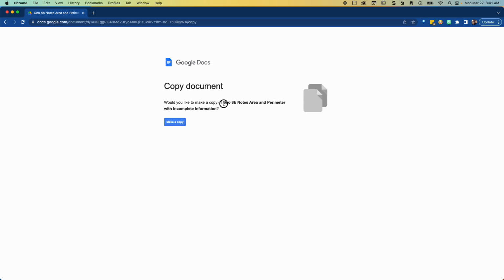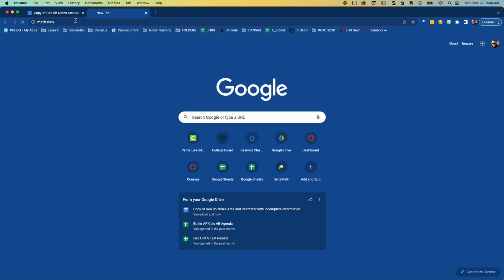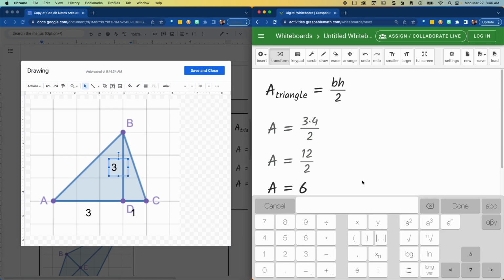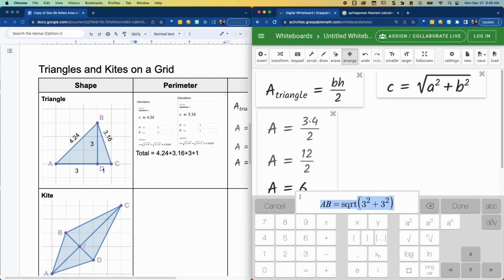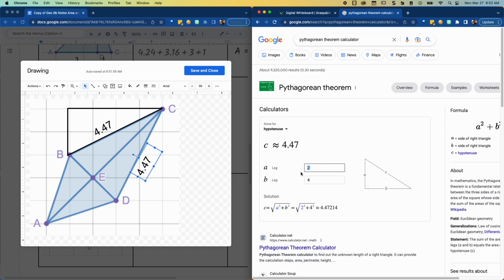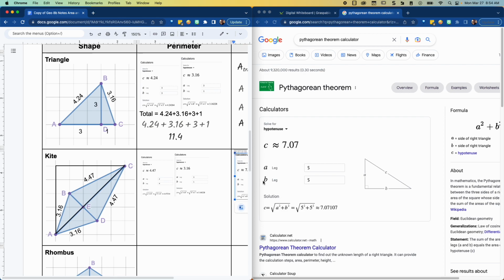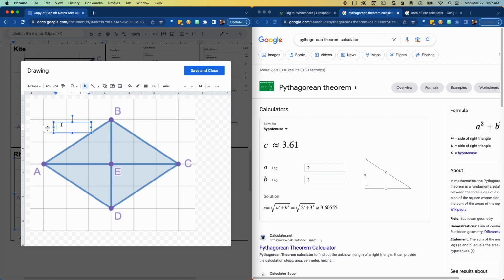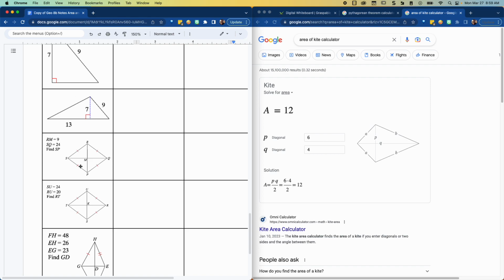Geo 8b Notes part 1